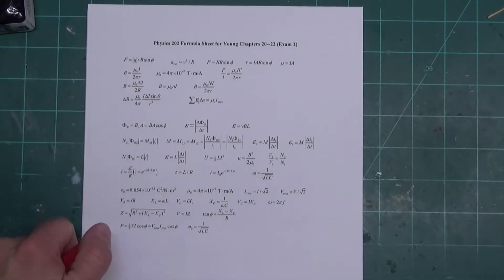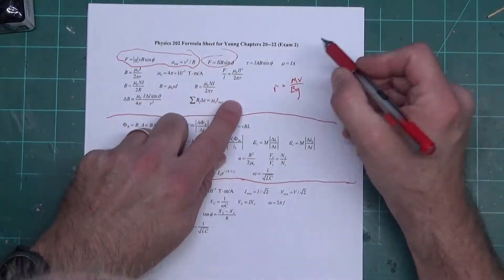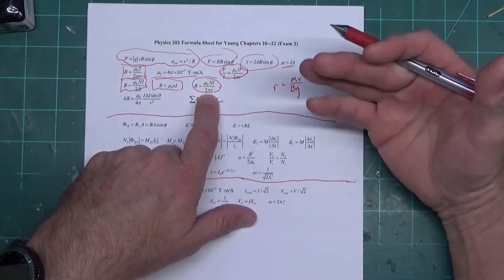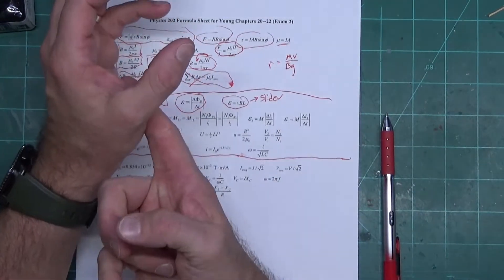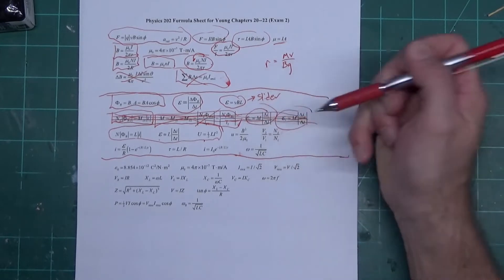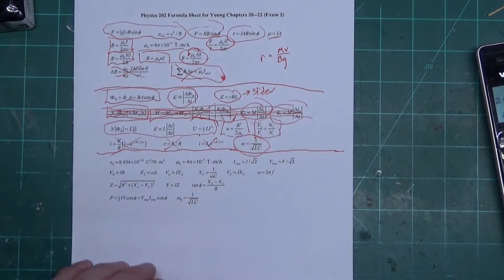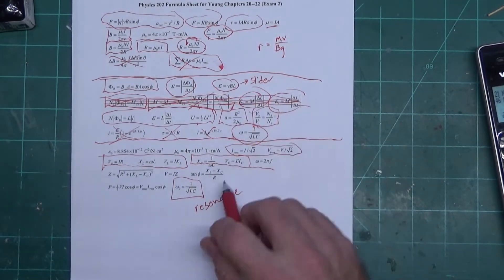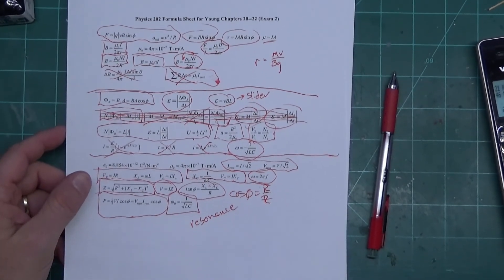Physics 202 exam 2 equation sheet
Just a run through of the exam 2 equation sheet for physics 202 at Texas A&M